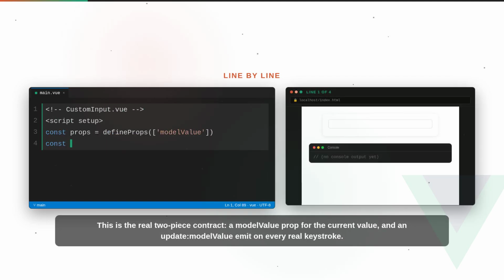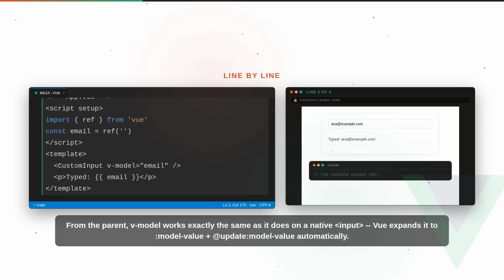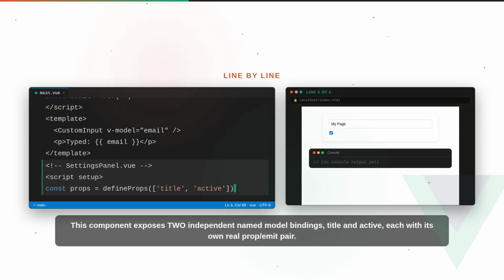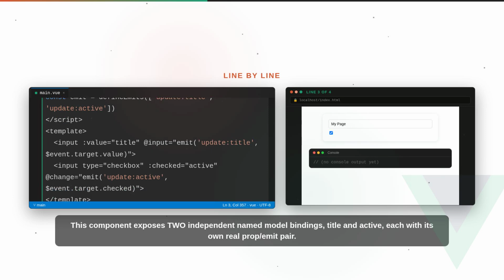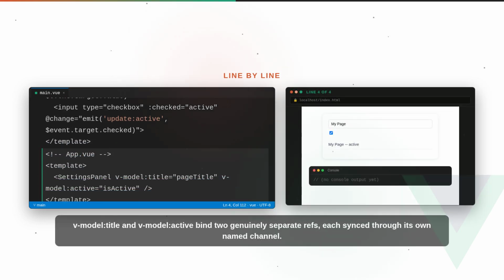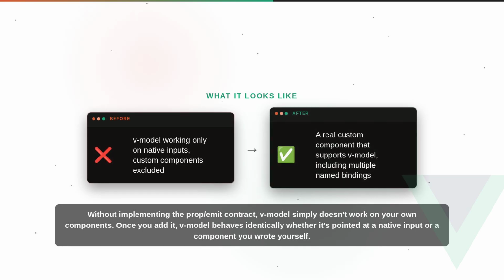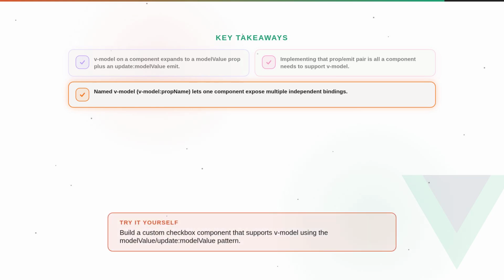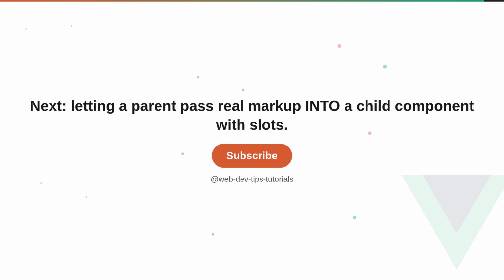Vue.js Series: v-model on Custom Components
v-model isn't limited to native inputs -- your own components can support it too, once you know the two pieces it's really shorthand for. In this video you'll build a custom input component that works with v-model just like a real ‹input›.

Code walkthrough (vue):
‹!-- CustomInput.vue --›
‹script setup›
const props = defineProps(['modelValue'])
const emit = defineEmits(['update:modelValue'])
‹/script›
‹template›
  ‹input :value="modelValue" @input="emit('update:modelValue', $event.target.value)"›
‹/template›
‹!-- App.vue --›
‹script setup›
import { ref } from 'vue'
const email = ref('')
‹/script›
‹template›
  ‹CustomInput v-model="email" /›
  ‹p›Typed: {{ email }}‹/p›
‹/template›
‹!-- SettingsPanel.vue --›
‹script setup›
const props = defineProps(['title', 'active'])
const emit = defineEmits(['update:title', 'update:active'])
‹/script›
‹template›
  ‹input :value="title" @input="emit('update:title', $event.target.value)"›
  ‹input type="checkbox" :checked="active" @change="emit('update:active', $event.target.checked)"›
‹/template›
‹!-- App.vue --›
‹template›
  ‹SettingsPanel v-model:title="pageTitle" v-model:active="isActive" /›
‹/template›

What it looks like: ❌ v-model working only on native inputs, custom components excluded → ✅ A real custom component that supports v-model, including multiple named bindings

Try it yourself: Build a custom checkbox component that supports v-model using the modelValue/update:modelValue pattern.